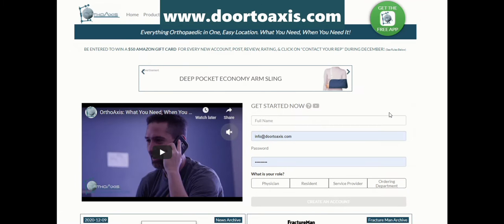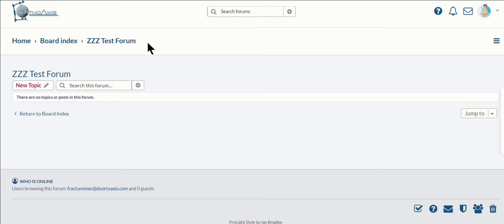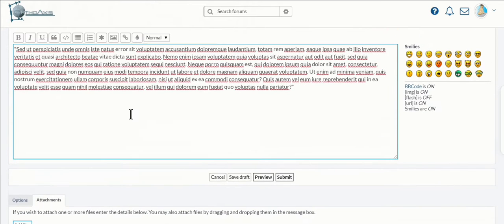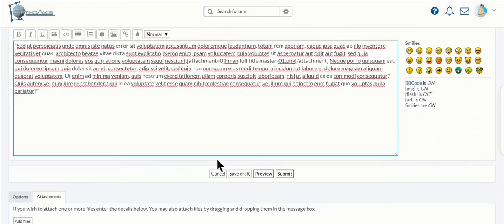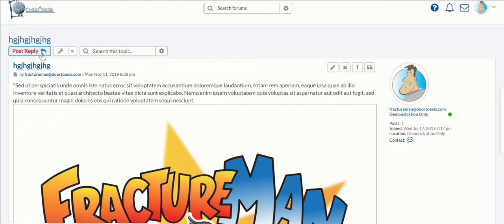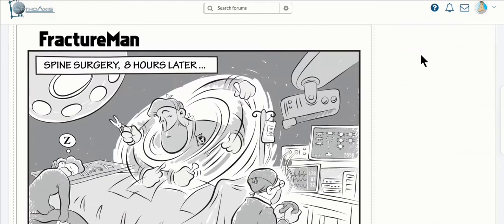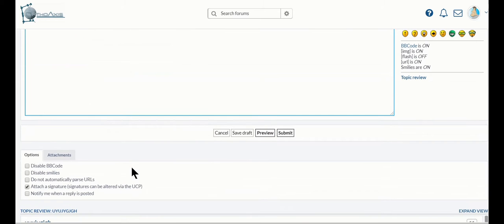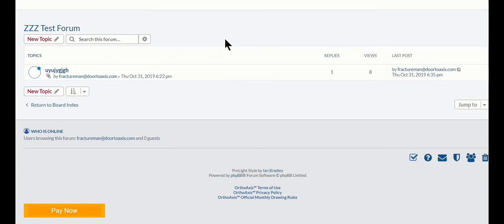Forum Tutorial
Need a little help navigating the OrthoAxis Forum? This tutorial walks you step by step through creating posts and the other features of the Forum. Share and archive your cases, post questions for the community, and collaborate with your colleagues on your time.